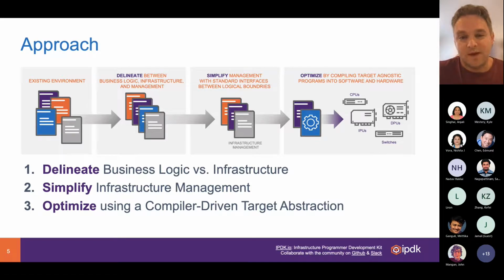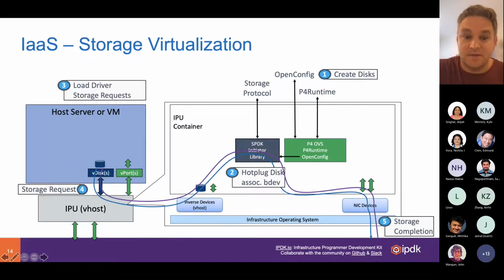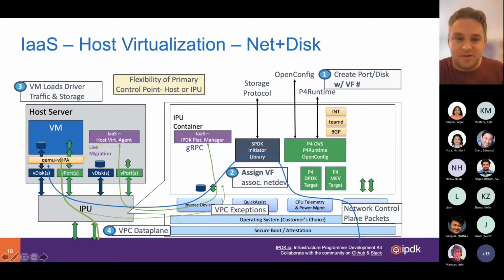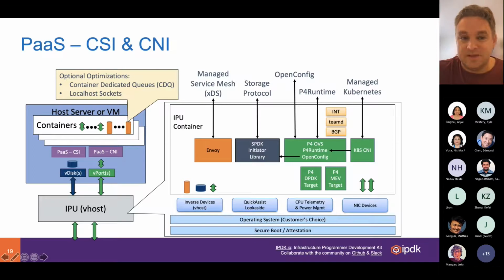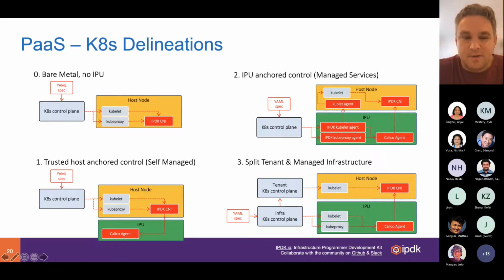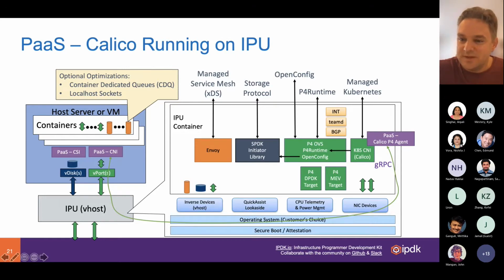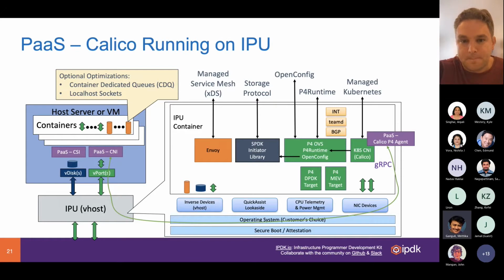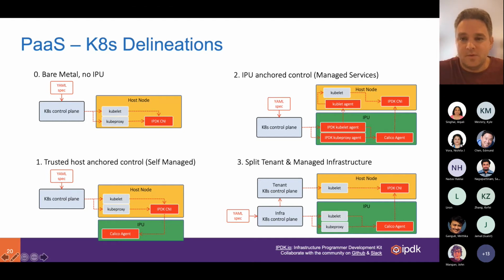IPDK - Kubernetes Networking Infrastructure 2022-Jan-11 8am PT Meeting Recording